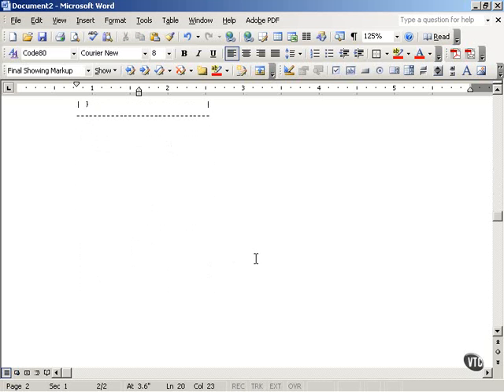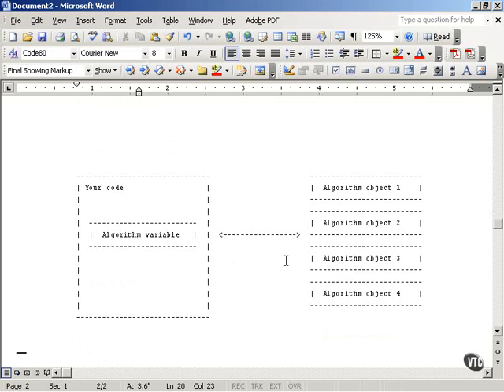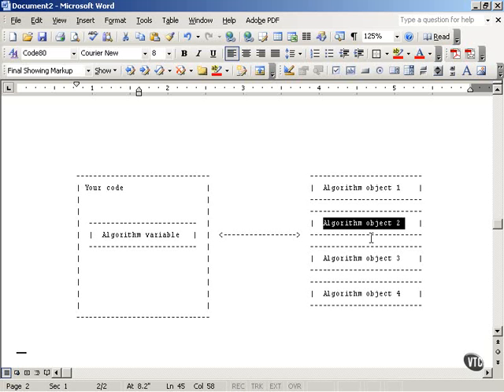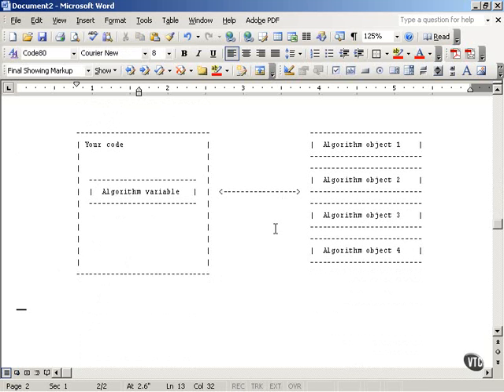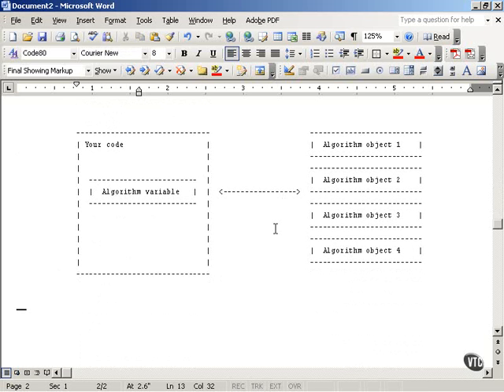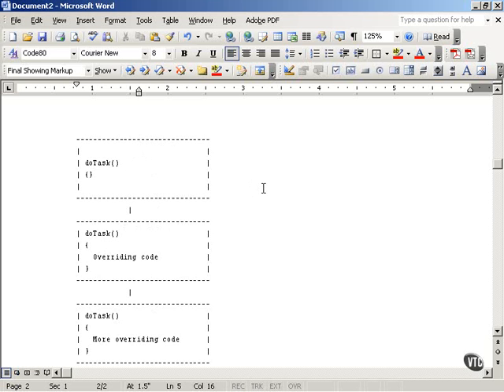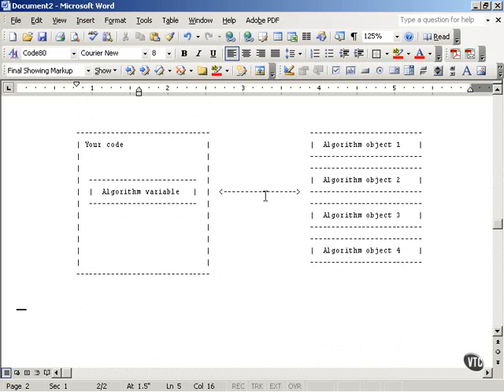02 02 Overview of the Strategy Design Pattern